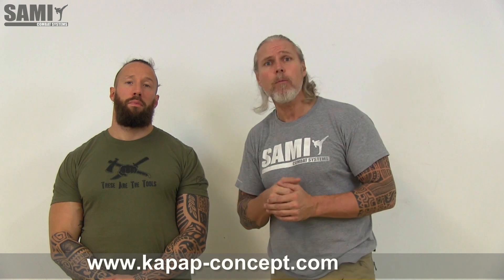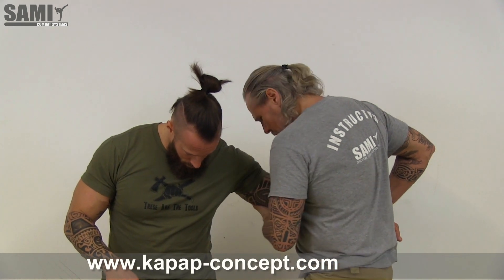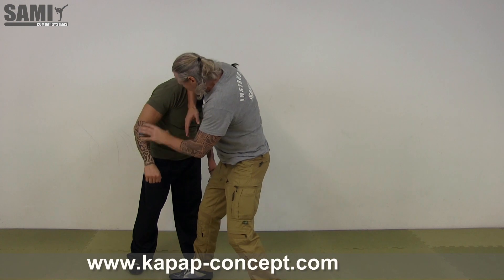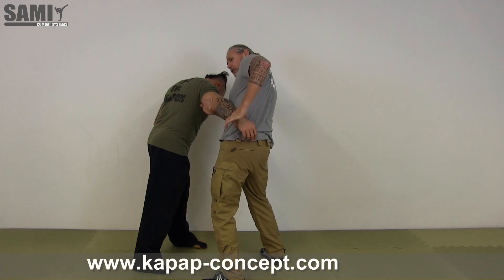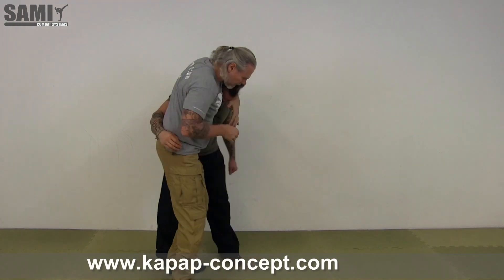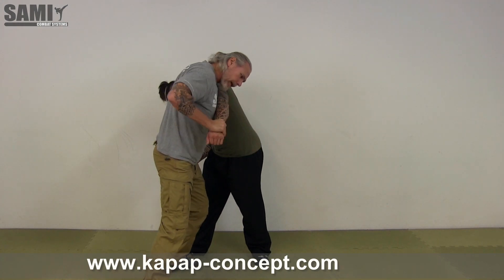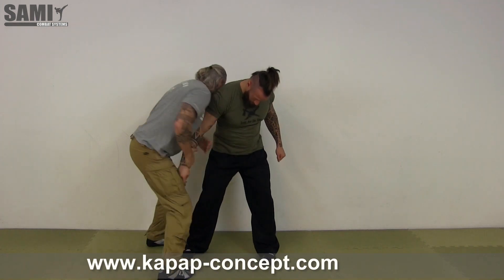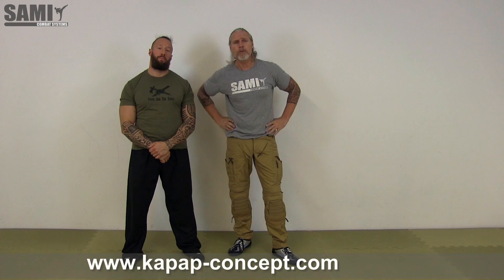SAMI KAPAP - Grip to Grip 03 (SAMICS Daily Training)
The emphasis in Kapap Concept is training and development of defensive and offensive skills of armed operational forces. Training is orientated to armed defense (incl. practical and tactical weapon handling) and defense against armed or unarmed attacks by single or multiple aggressors. This includes unarmed combat, armed combat and practical use of weapons of all descriptions (handgun, rifle, knife, baton, belt, pepper-spray and improvised weapons). Central to the training concept is to achieve control over your attacker and/or situation either alone or in a team.

Our training is built on a modular system. The main focus is based on a trainings program used by judiciary, law enforcement and the military.

SAMI teaches you:

- training ideas
- fitness tutorials
- Panantukan training
- Knife training
- Stick training
- Tomahawk training